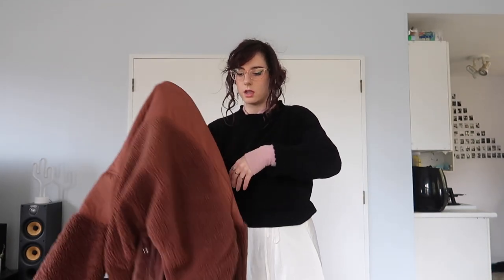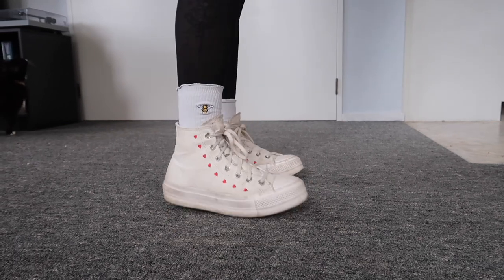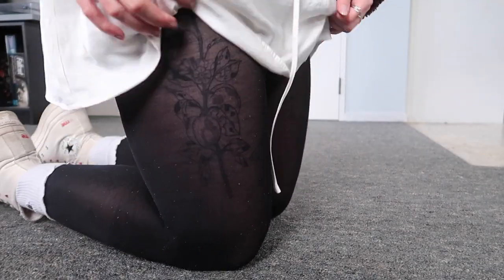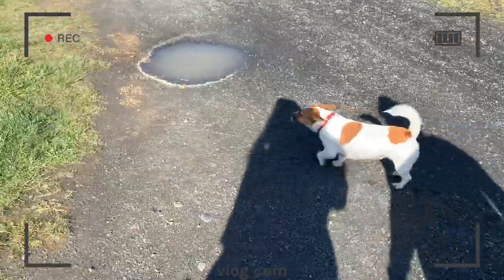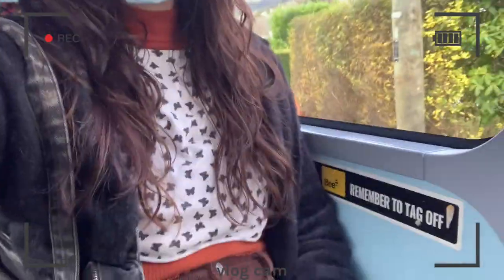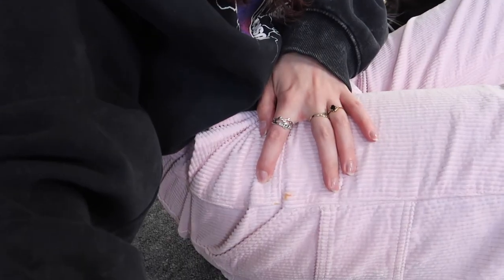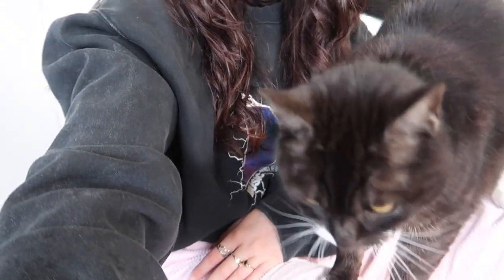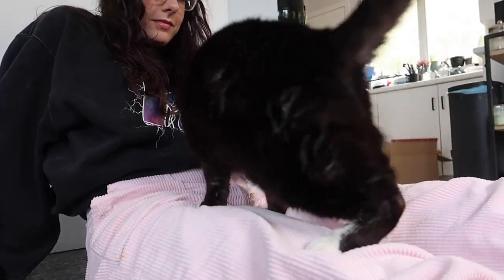work outfit inspiration: a week of outfits | and typo haul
heyyy

here's a vloggy video about outfits i wore to work :)

0:00 intro
0:23 monday
3:49 tuesday
5:15 wednesday
8:18 thursday
13:10 friday
14:45 typo unboxing
20:15 friday outfit rating